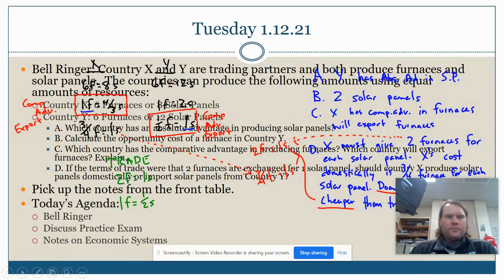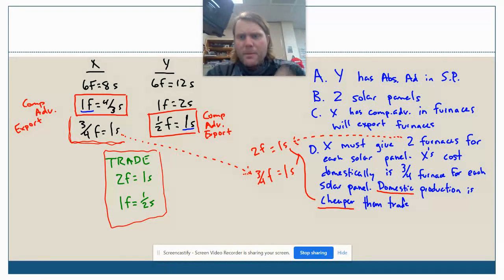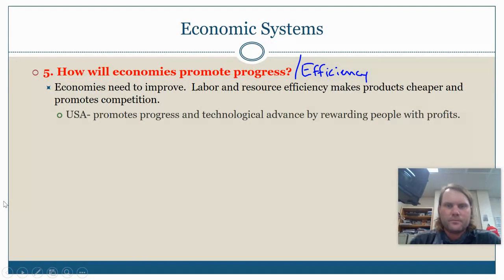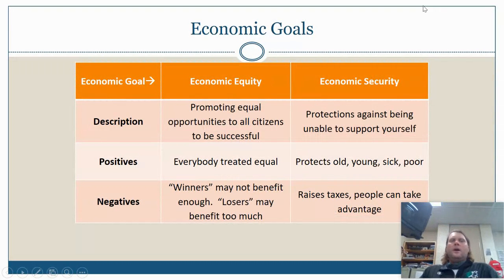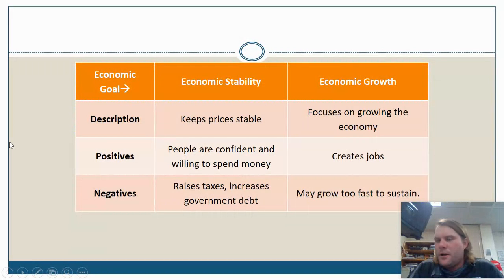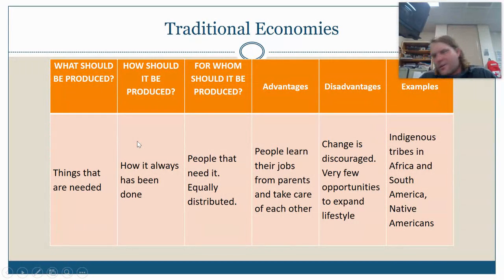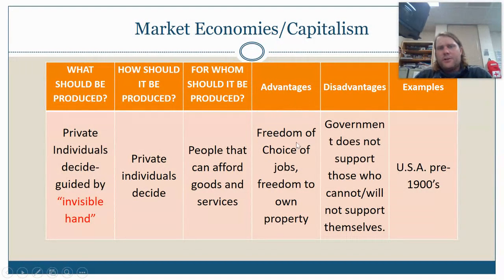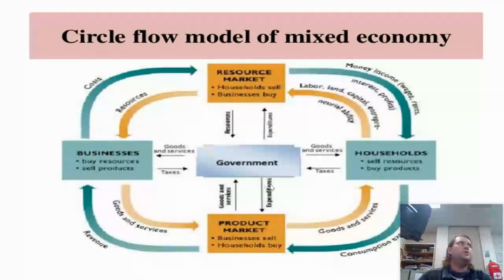AP Macro Day 6: Economic Systems